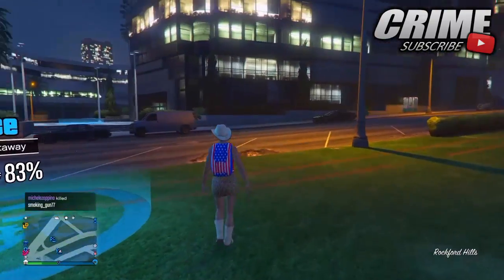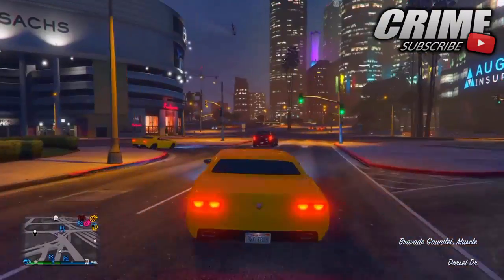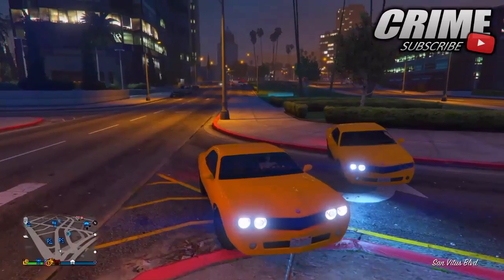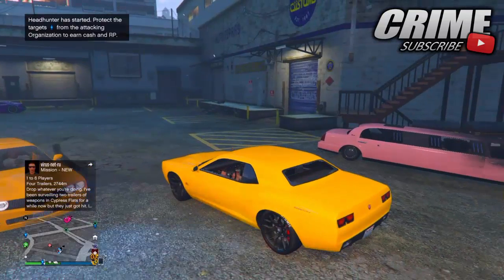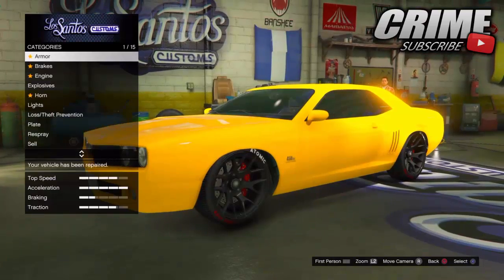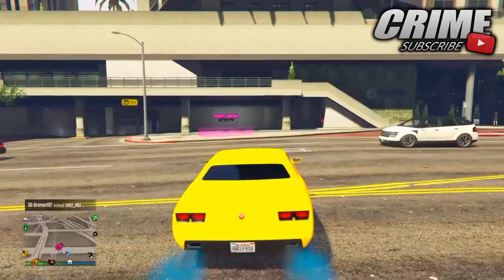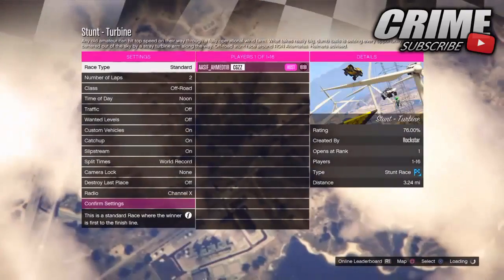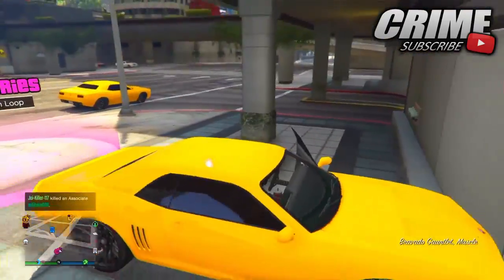GTA Online: *NEW* ''Unlimited Money Glitch! *SOLO*'' "After Patch 1.35" (Best Money Glitch 1.35!)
GTA Online: *NEW* ''*EASY* Unlimited Money Glitch! *SOLO* '' After Patch 1.35 (Car Duplication Glitch!)! 1.35
In This Video I Am Going To Show You A GTA 5 Online WORKING "*EASY* Unlimited Money Glitch" After Patch 1.35. This "Car Duplication Glitch" Is A Brand "*NEW* Money Glitch For Grand Theft Auto 5 Online!" With This "GTA 5 1.35 Money Glitch" You Can Duplicate Cars + "Make Millions FAST/EASY". This Is The Best "GTA 5 Money Glitch" Out There Working On Next Gen Consoles On 1.35! (Xbox One & PS4, PC) By The Way This "GTA Online Unlimited Money Glitch" Does Bypass 15 Minute Wait! Enjoy This "GTA 5 Infinite Money Glitch!" This *NEW* GTA 5 Online ''Unlimited Money Glitch'' Will Allow You To ''Make Millions'' In Just Minuites! - ''GTA 5 UNLIMITED MONEY GLITCH'' 2016
Hope You Enjoyed This "GTA 5 Money Glitch" Working On Next Gen After Patch 1.35. This "GTA 5 Online Unlimited Money Glitch" Works On Grand Theft Auto Online In 2016! - GTA 5 Working ''Money Glitch'' A Brand *NEW* Working
Todays Video - GTA Online: *NEW* ''*EASY* Unlimited Money Glitch!*SOLO*'' After Patch 1.35 (Car Duplication Glitch!)! 1.35

►GTA Online: *NEW* ''Obtain Rare Police Outfit Glitch'' "After Patch 1.35" (GTA 5 Outfit Glitch 1.35)?